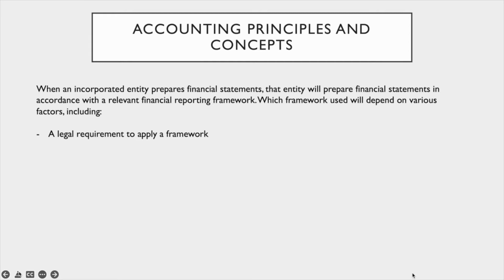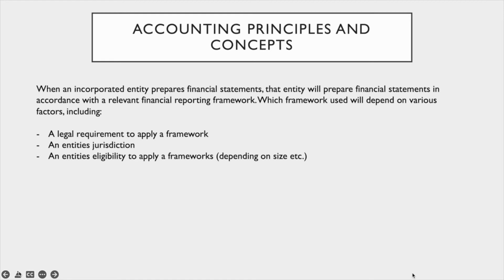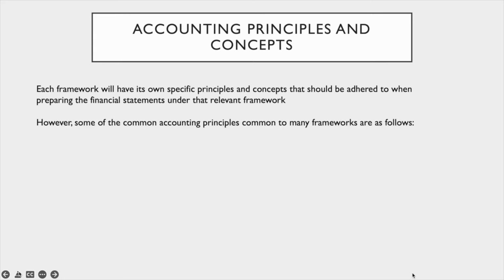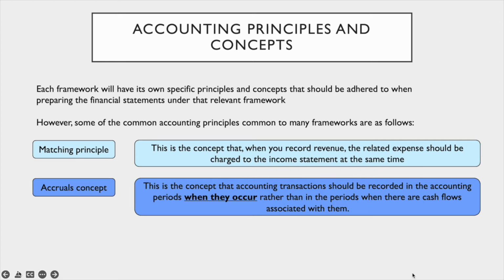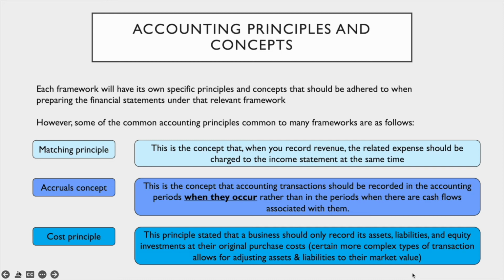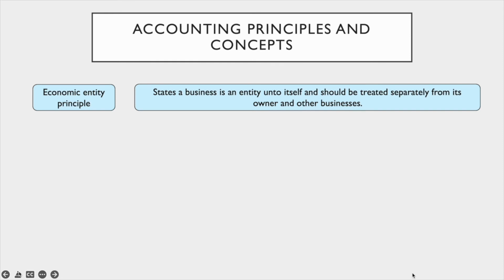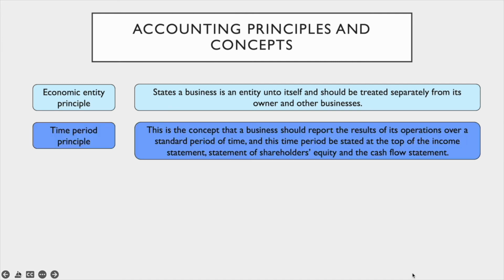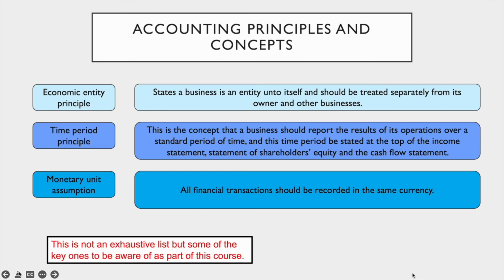An Overview of Some General Accounting Principles and Concepts